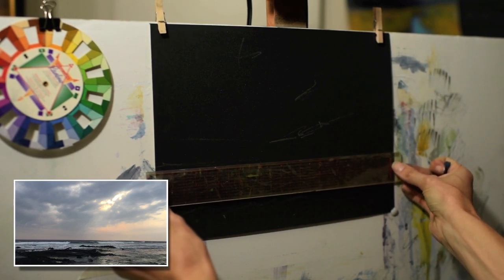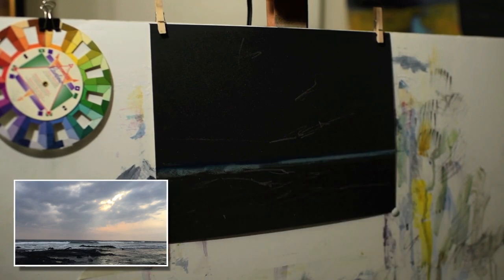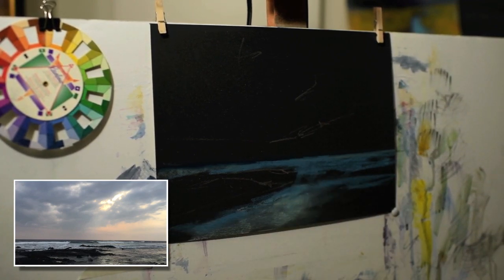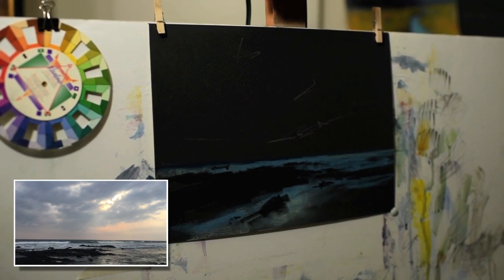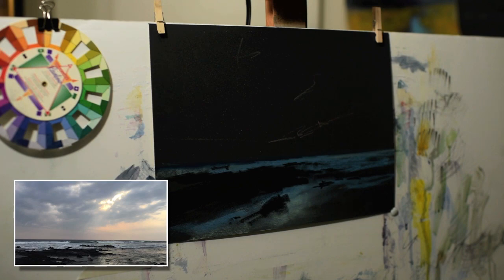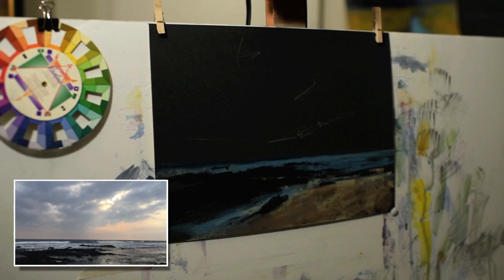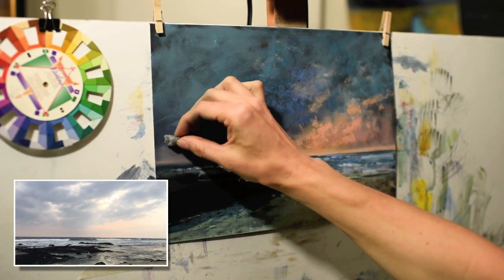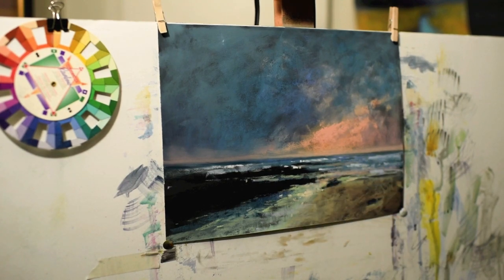Painting an Ocean Sunset - The Beauty of Pastel with Bethany Fields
My Studio Circle class happens monthly and I love getting face to face time with my students and teaching, guiding, and helping them with their pastels.

I have lots more info on my blog for pastels and supplies!